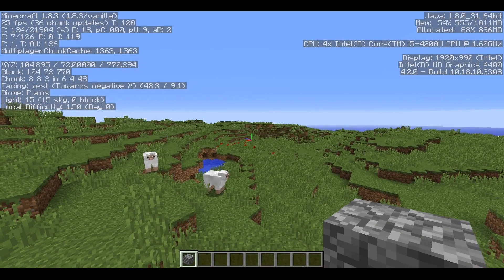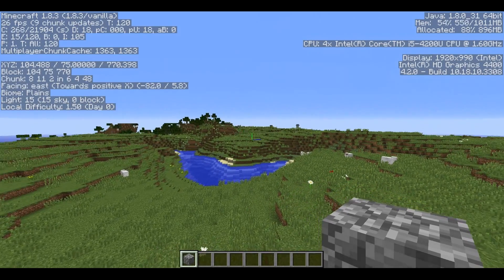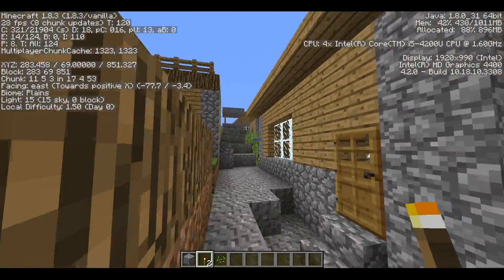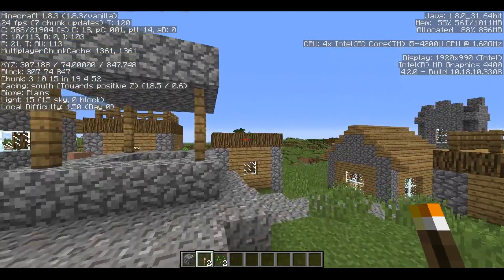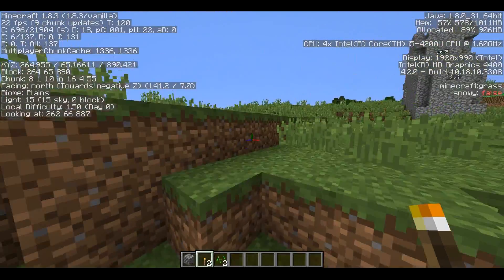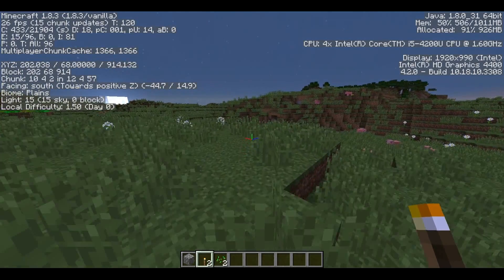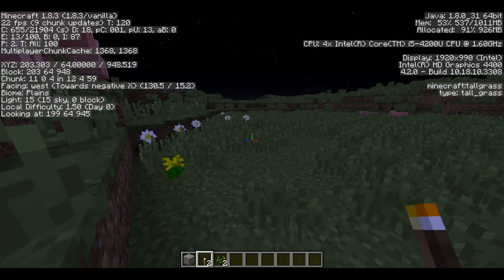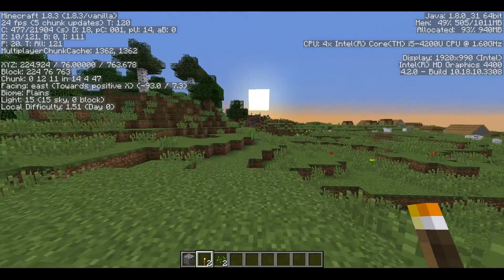MHC Episode 6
Ep 6 August 2015 MHC: Equestrian Estates - REPLACEMENT EPISODE

This is a replacement of my Episode 6- The video file became corrupted while I was recording, so I made this video to bridge the gap between Episode 5 and Episode 7. I used a COPY of the MHC world to give a brief recap what I did in episode 6. The remainder of the video files came out fine, so the series will resume per usual on Friday.

Minecraft 101 is back- This month we're taking part in Mike Deering's August 2015 challenge.

This month's theme is "Equestrian Estate." What cool build can we come up with that's centered around horses? On Hardcore mode, No harming passive mobs, and without sleeping? Will we survive this challenge, and ride victorious into the sunset? Only time will tell.

Episodes will be posted on Monday and Friday.